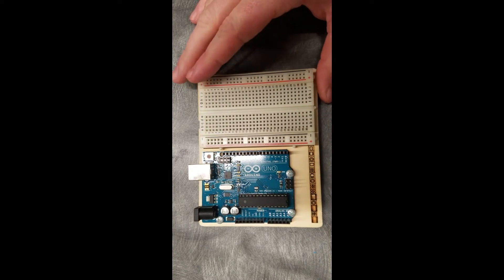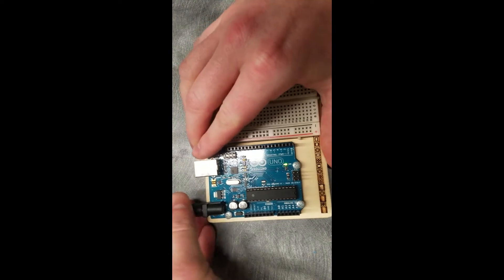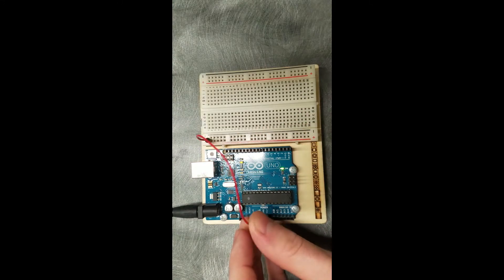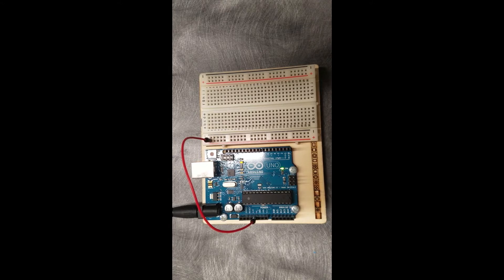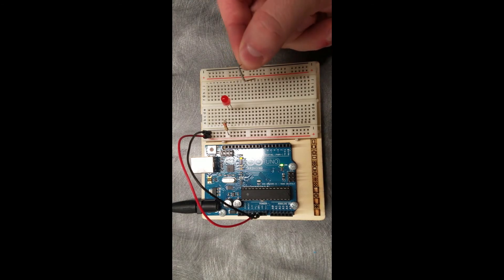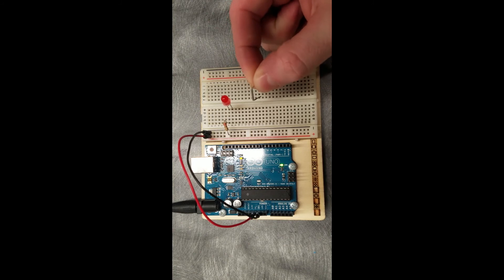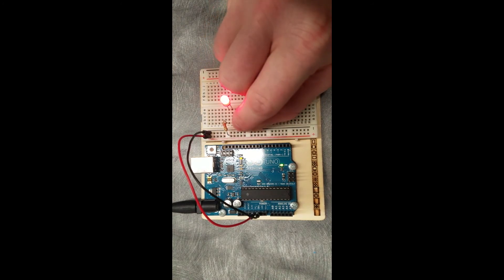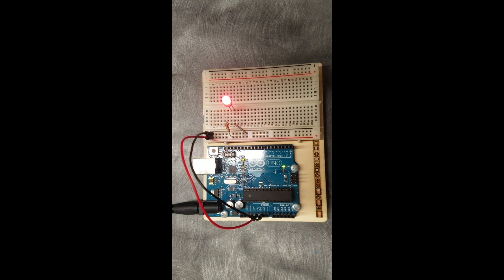Working with Arduino 1 of 3 by EBRP Library | Baton Rouge Mini Maker Faire 2020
This maker video was submitted by the East Baton Rouge Parish Library (EBRPL.com) for the Virtual Baton Rouge Mini Maker Faire held on Saturday, October 17, 2020.

For more information on this annual event organized by the East Baton Rouge Parish Library,

A video posted by the East Baton Rouge Parish Library System